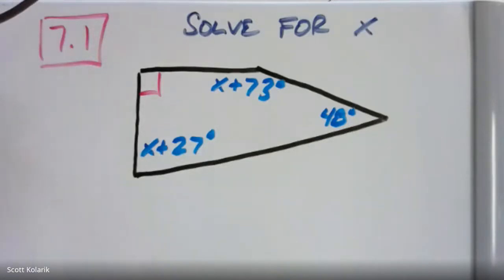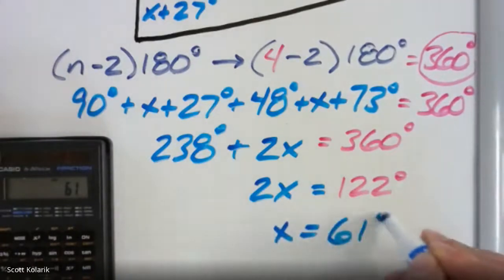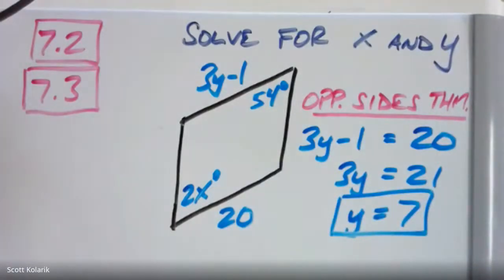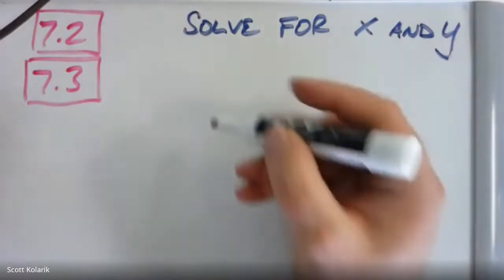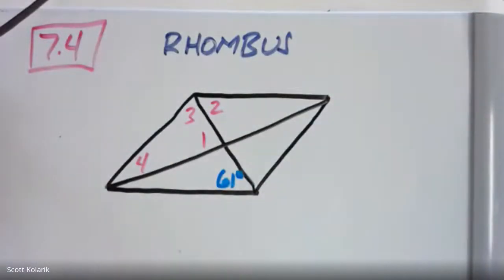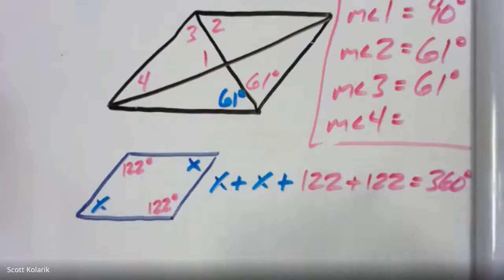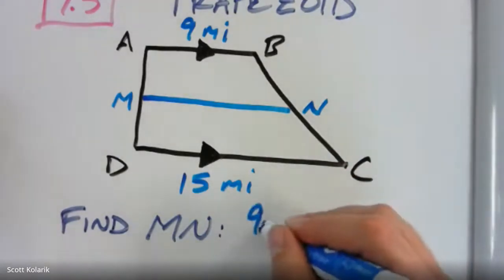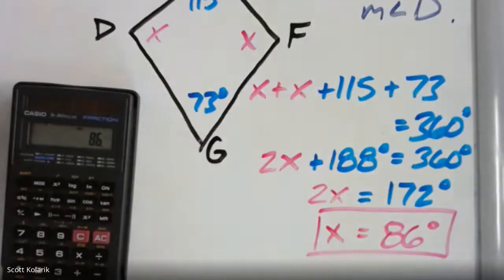Math 2: Chapter 7 Test Preparation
Math 2
Ch.7: QUADRILATERALS AND OTHER POLYGONS
Test Preparation